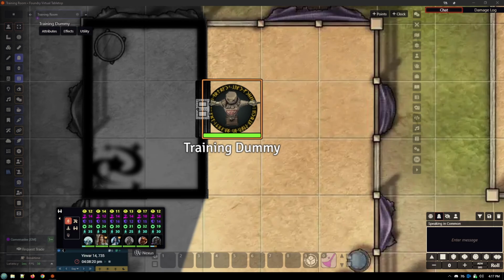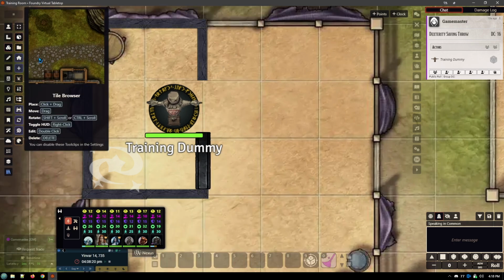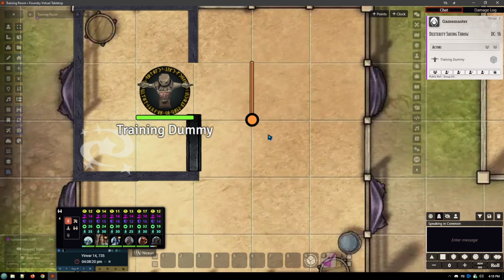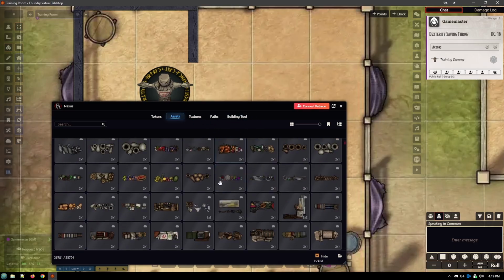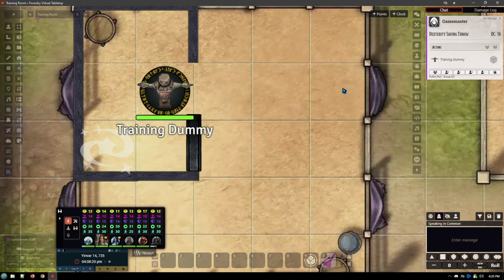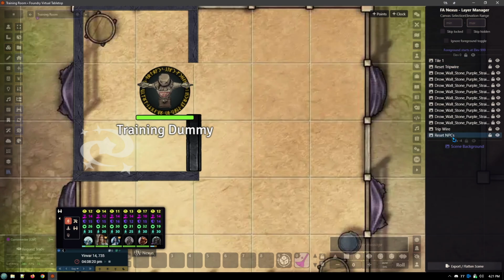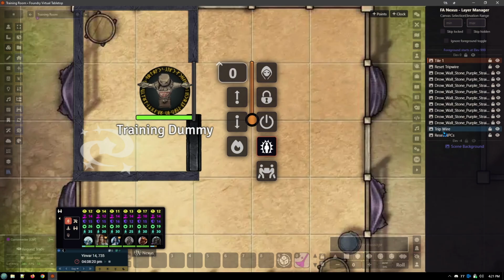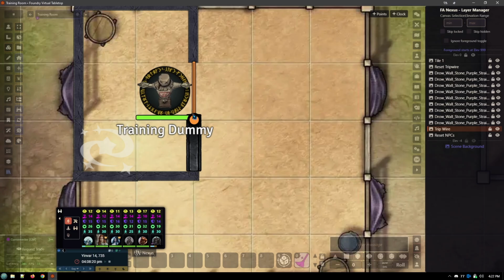Tutorial: Tripwires & Threshold Triggers with Monk's Active Tiles in Foundry VTT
How to set up triggers between tiles.